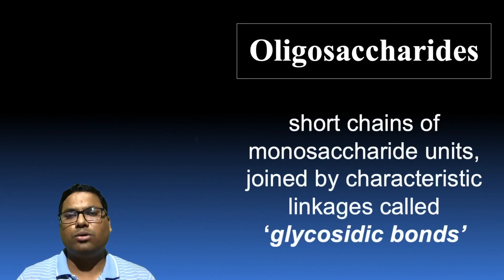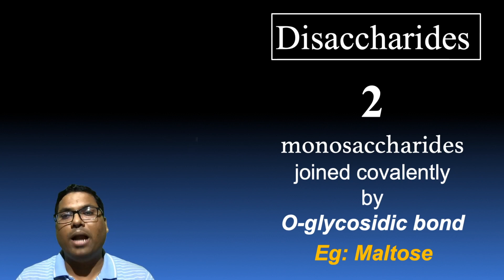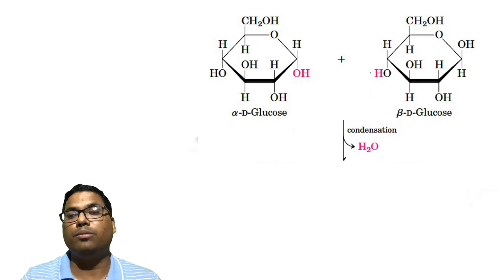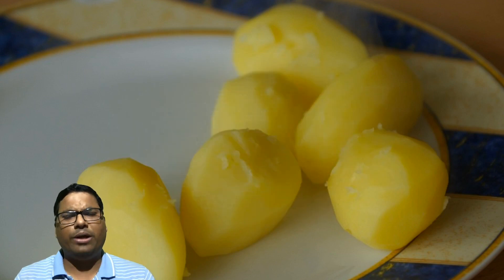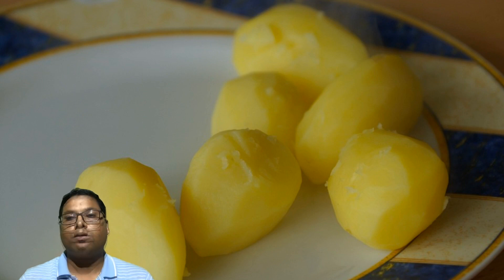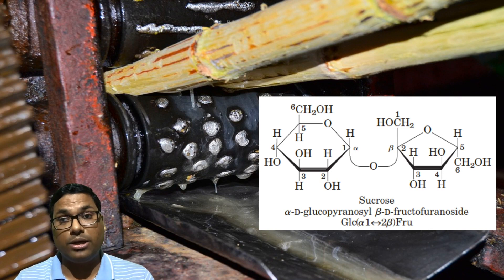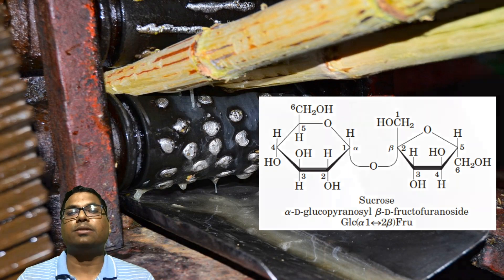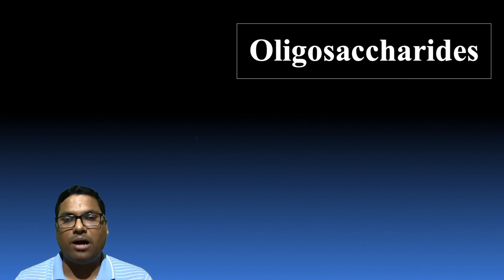Biomolecules - Carbohydrates: Oligosaccharides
Carbohydrates are  compounds made from three elements: carbon, hydrogen and oxygen. Monosaccharides (e.g. glucose) and disaccharides (e.g. sucrose) are relatively small molecules, often called sugars while other molecules are very large (polysaccharides such as starch and cellulose).
In this video, Oligosaccharides with emphasis on Disaccharides and their examples are discussed.